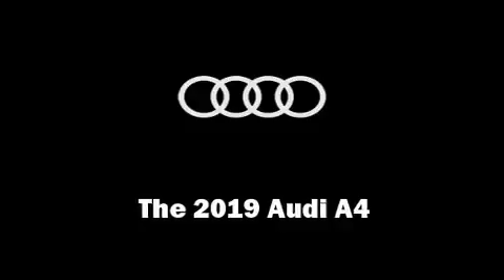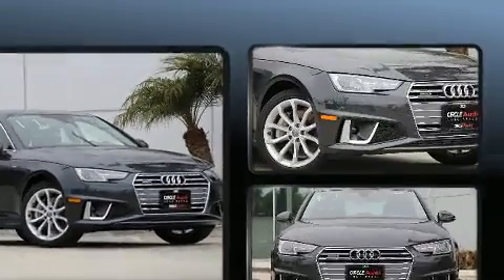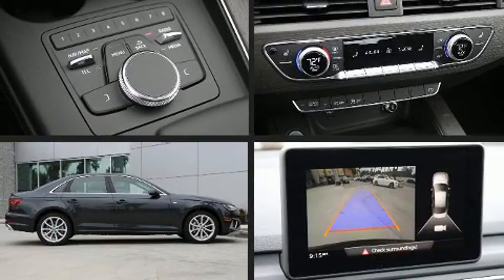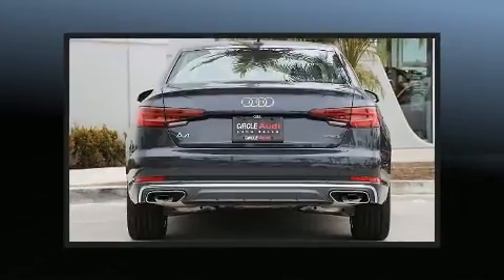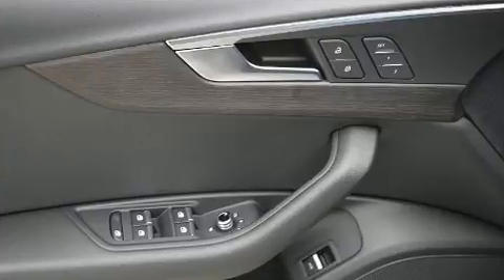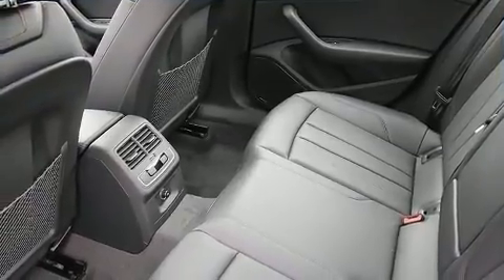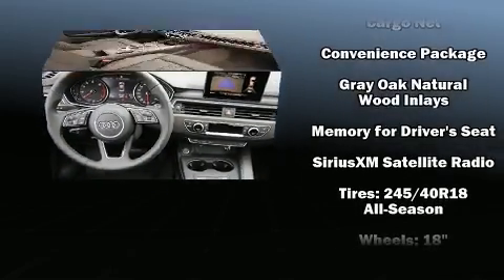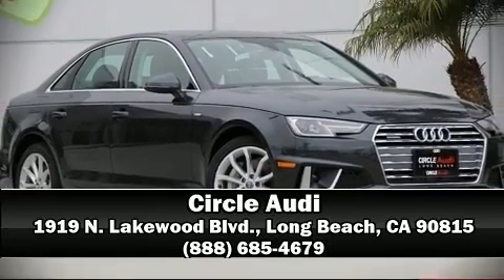2019 Audi A4 2.0T Premium in Long Beach, CA 90815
Circle Audi

Get excited about the 2019 Audi A4. This 4 door, 5 passenger sedan provides a satisfying ride for all passengers. The engine breathes better thanks to a turbocharger, improving both performance and economy. All of the following features are included: leather upholstery, front and rear reading lights, power front seats, automatic dimming door mirrors, power moon roof, an overhead console, and a blind spot monitoring system. With high intensity discharge headlights illuminating your path, you'll always appreciate maximum visibility. Audi ensures the safety and security of its passengers with equipment such as: head curtain airbags, front side impact airbags, traction control, brake assist, anti-whiplash front head restraints, a security system, an emergency communication system, and 4 wheel disc brakes with ABS. For added security, dynamic Stability Control supplements the drivetrain. Our aim is to provide our customers with the best prices and service at all times. Please don't hesitate to give us a call.